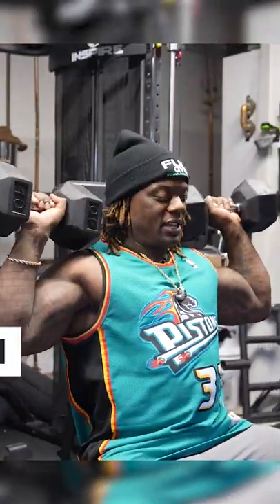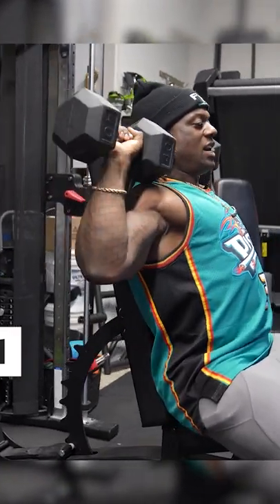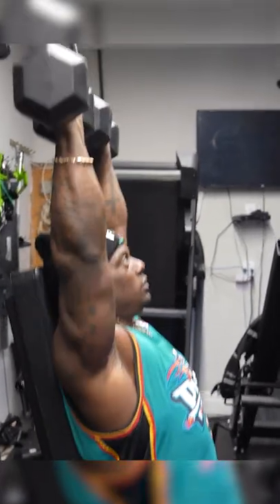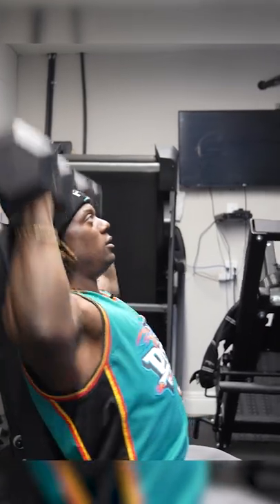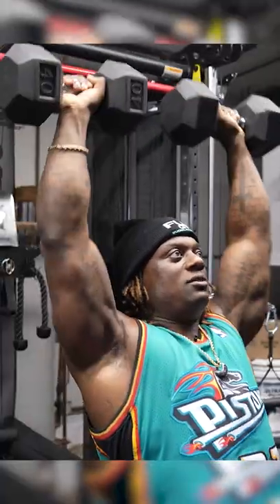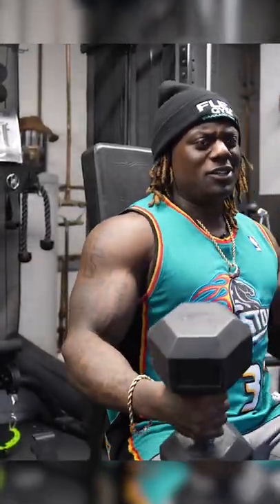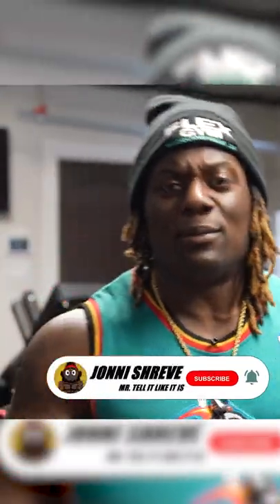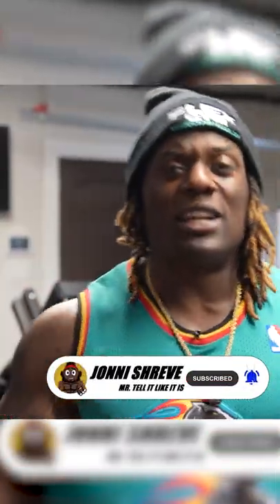STOP Warming Up Your Pressing Movements Like This! (Coaching Up Mike Thurston)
Go watch Mikes full video he put out some great tips for shoulder training but instead of warming up like he did for shoulder pressing listen to the tips and queues I'm gonna give you and practice your tempo!!